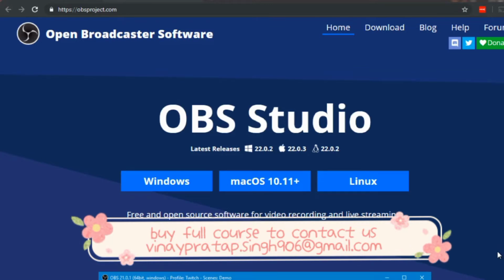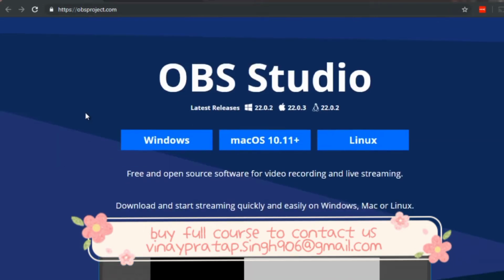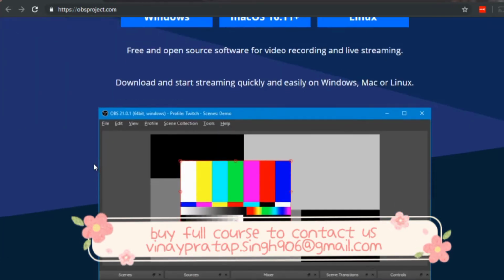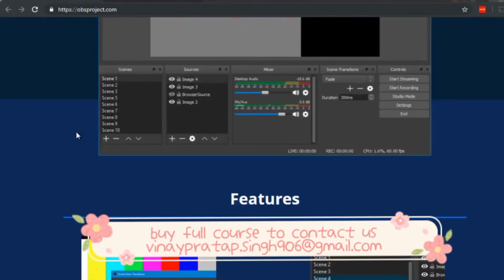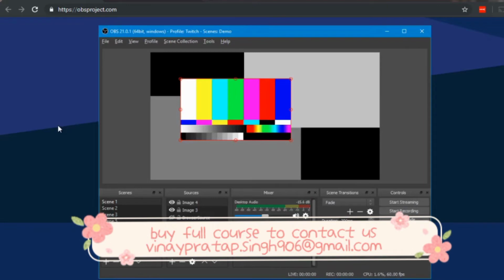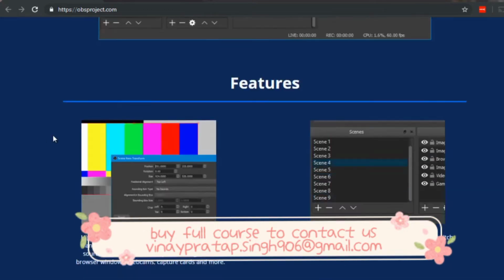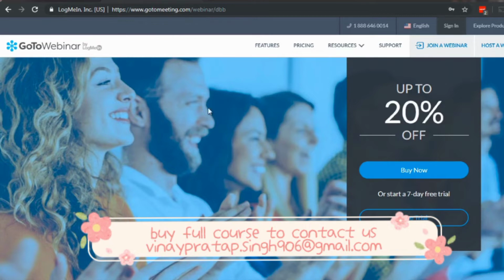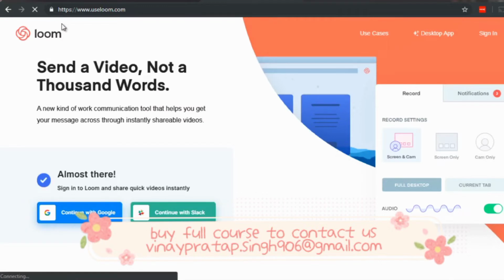how to become a successful youtuber